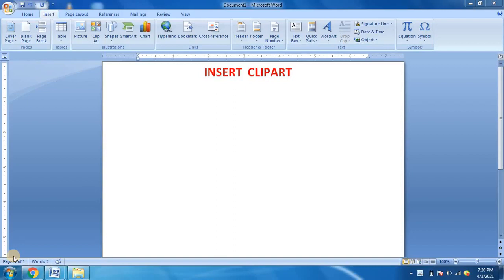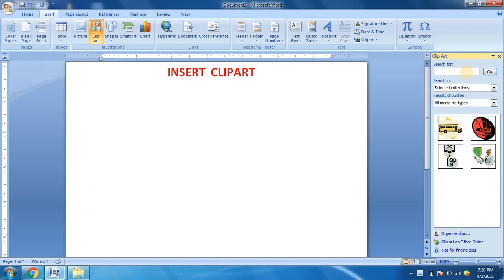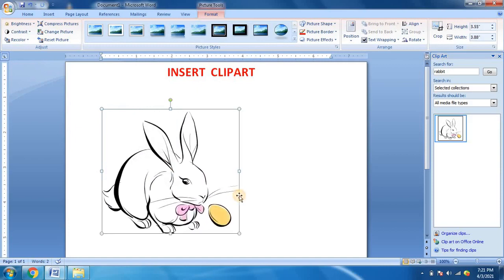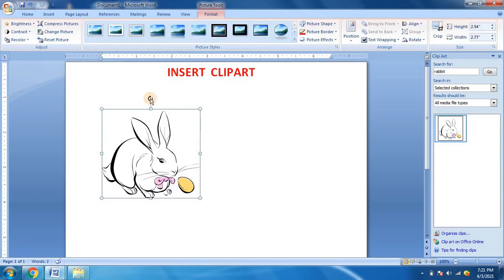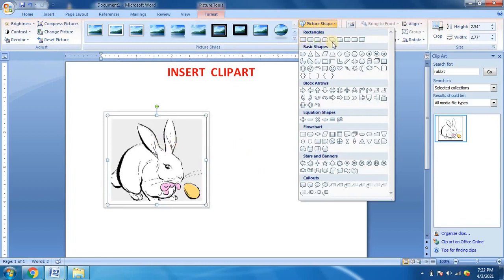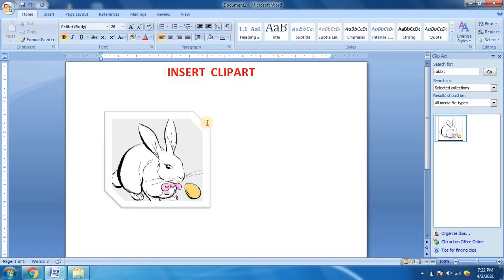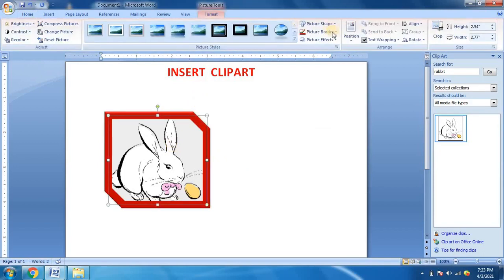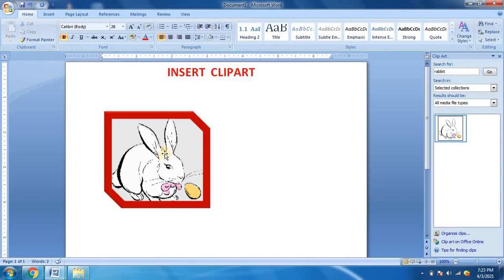Insert Clip Art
Insert Clip Art  in MS Word